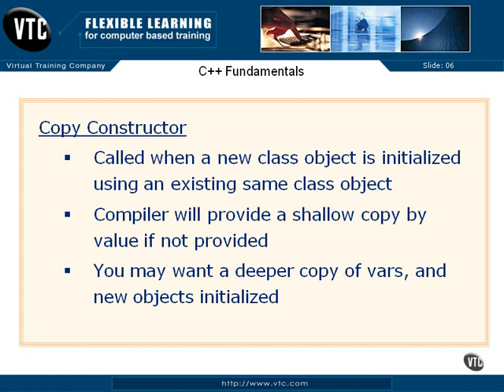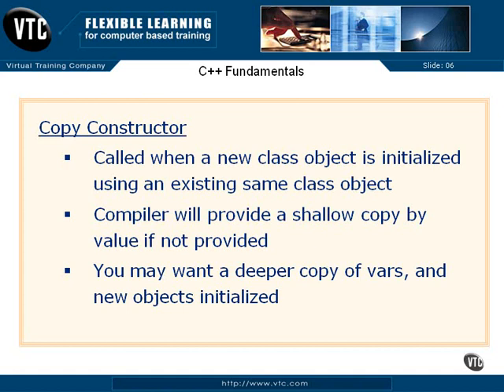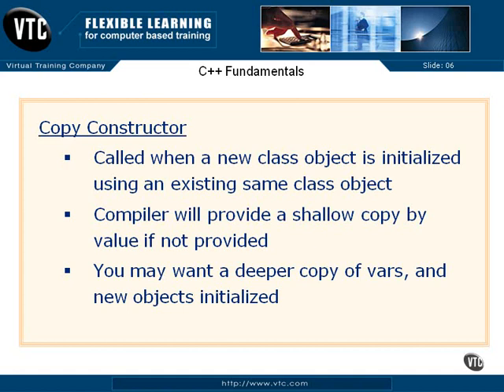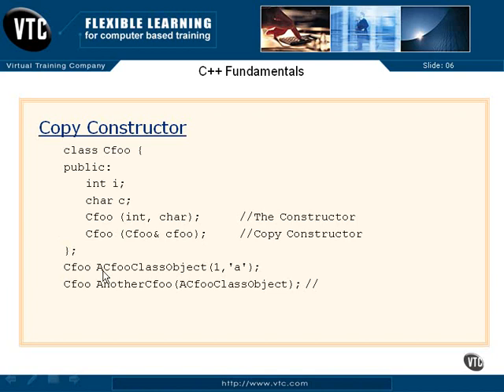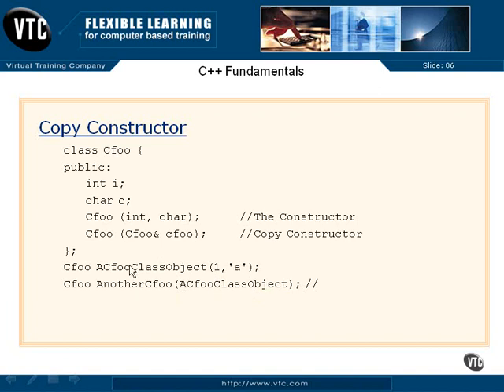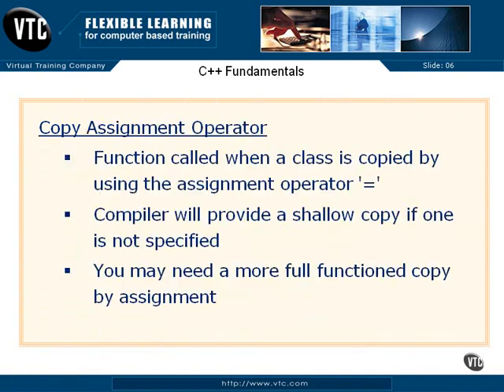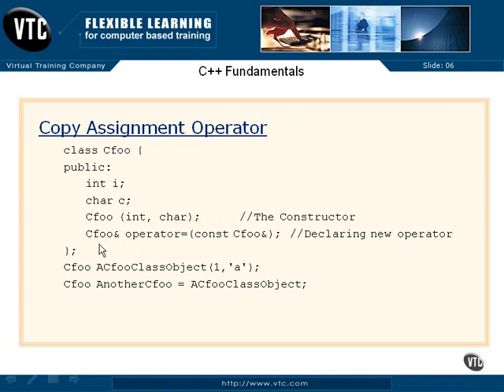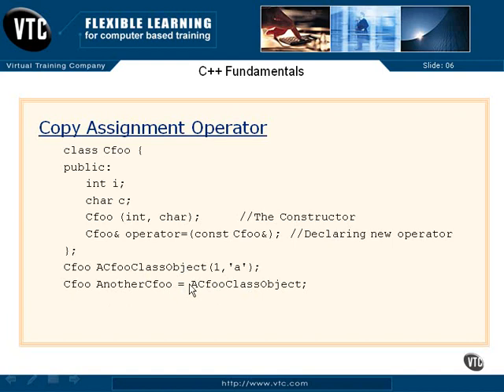04 C++ Constructors 16 Copy Constructors